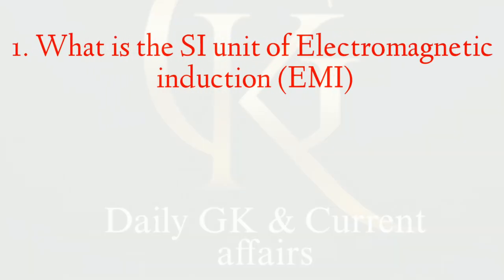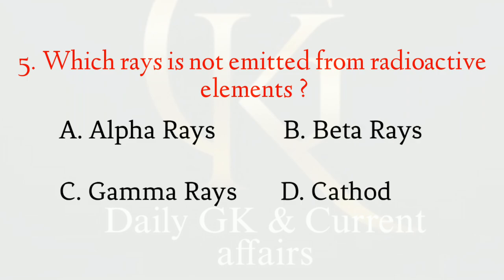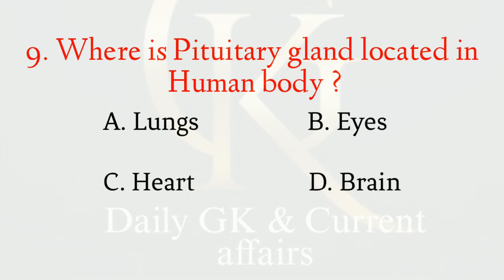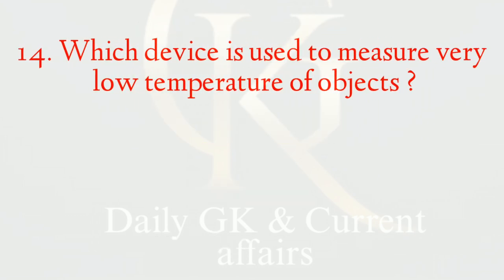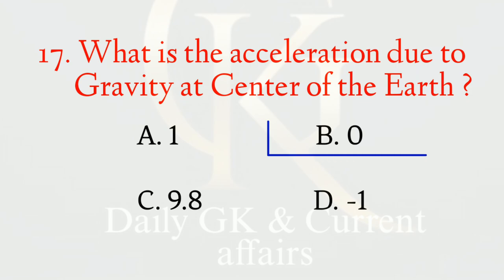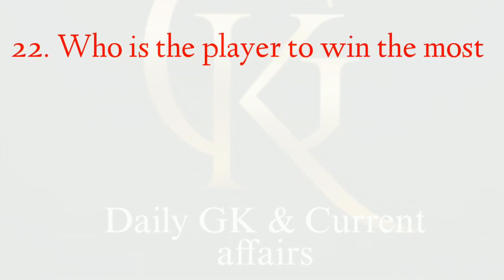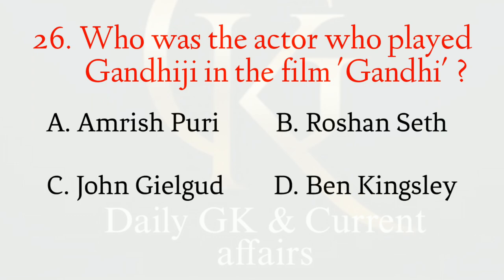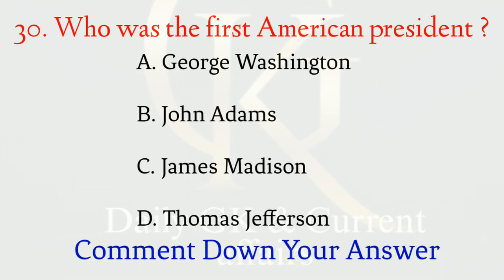GK Questions and Answers | Top 30 GK and Current Affairs | MCQs for Various Competitive Exams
Lets have some important general knowledges and Current Affairs.

gk question
gk question and answer english mein
gk afroz
gk ke question
gk gs